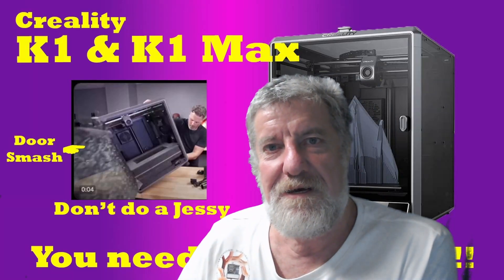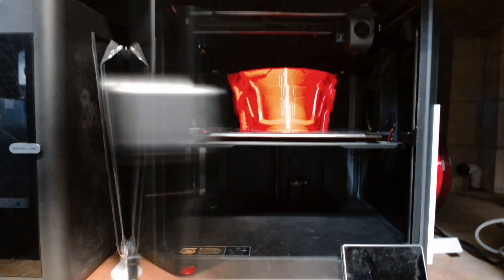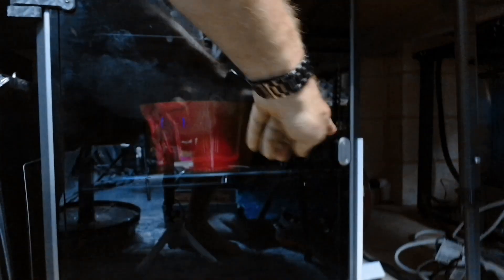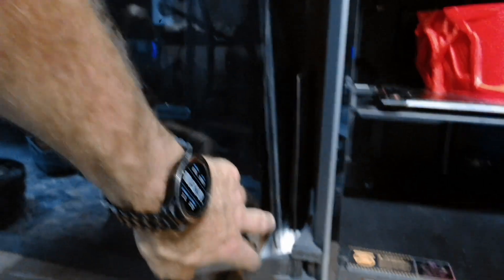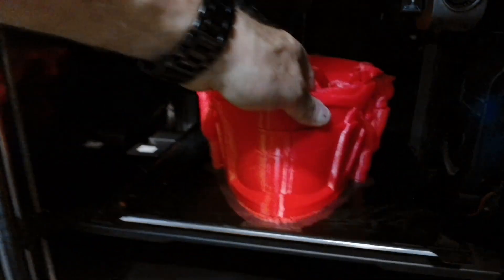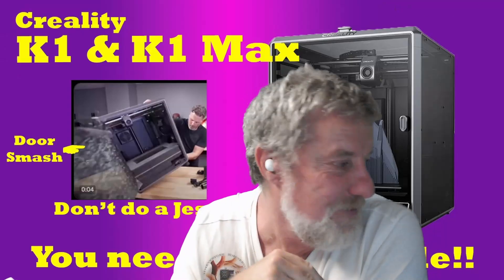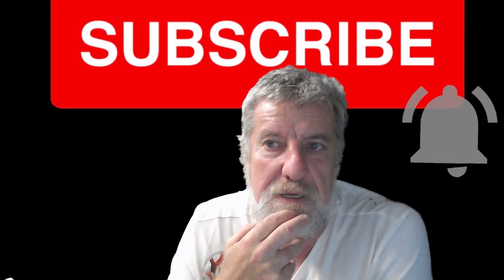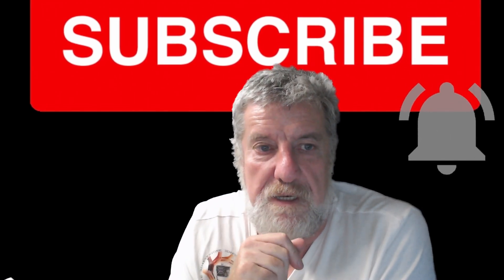I've done it, @UncleJessy has done it, so minimize your chances of it happening to you.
Fix this problem on the Creality K1 and K1 Max before you break it. Watch @UncleJessy  face its priceless  :)

Heat Inserts

You need

4x M3 H6 heat inserts

2x M3x16mm (one for top, one for bottom bracket)

4x M3x12mm (door arms)

2x M3x20mm (one for top, one for bottom bracket)

3D printers I use:
AnyCubic Kobra Max
Anycubic Chiron
Anycubic I3 Mega X
Anycubic Neo
Creality CR6SE
Creality Ender3 v2
Creality Ender3
Sovol SV06
Sovol SV04

Equipment use to create Videos:
DJI Mic
Glide Gate TMP100 Teleprompter
Logitech Streamcam
Logitech C920
Nikon D800
Nikon D300